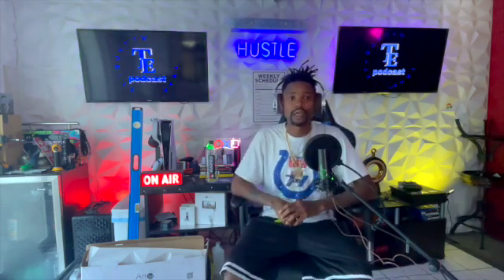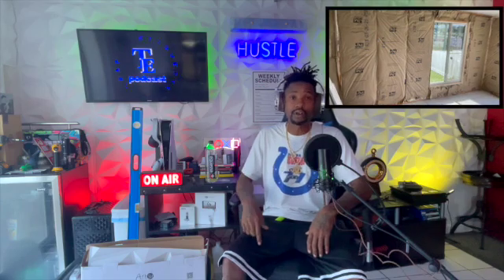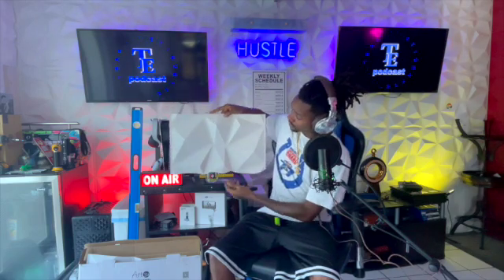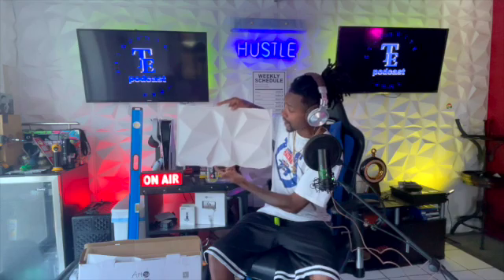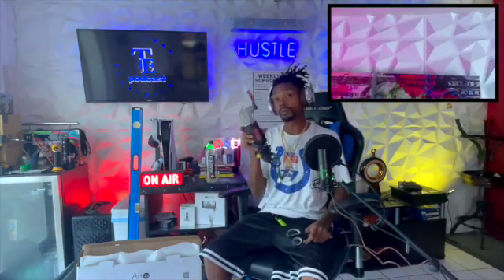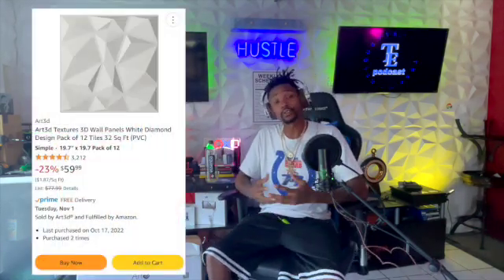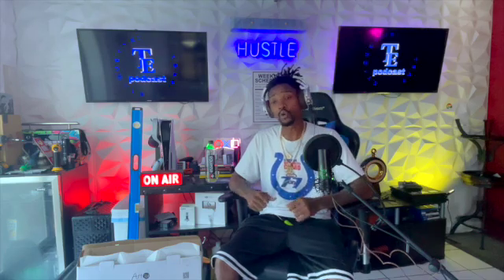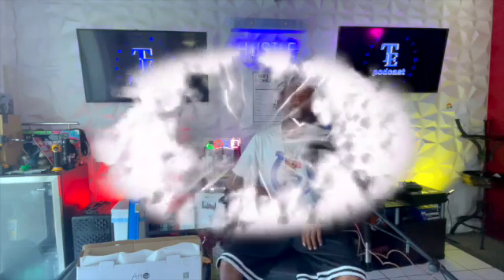How to set up podcast studio/Game Room!!!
Everything in video found on Amazon